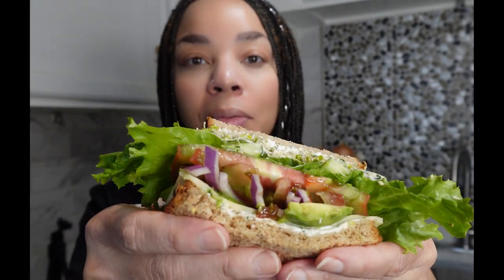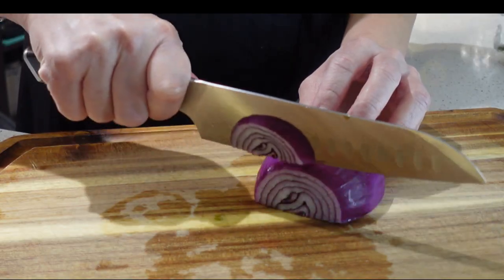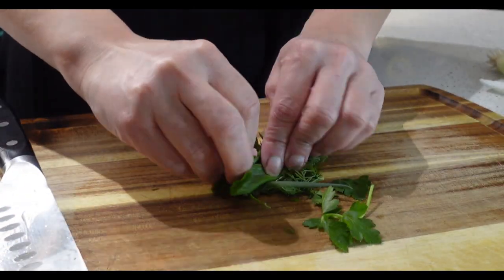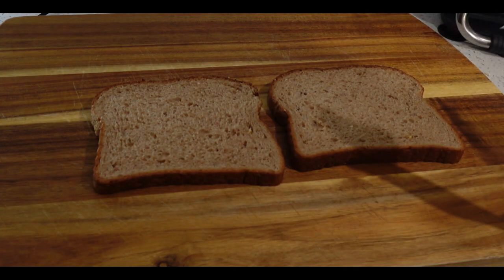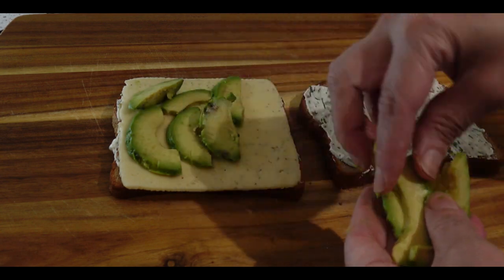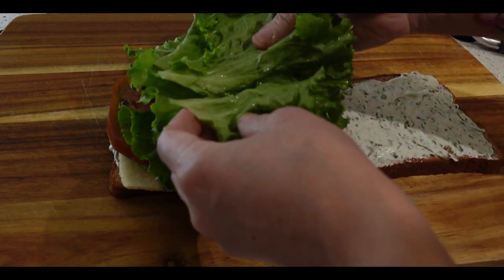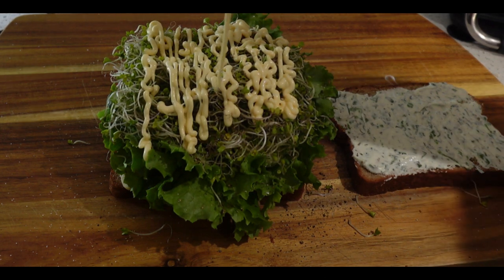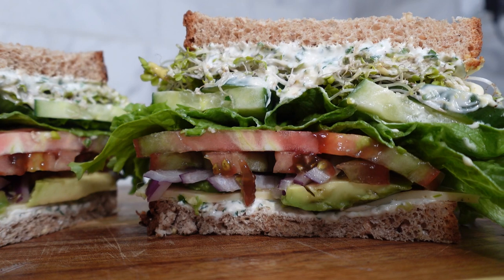Ultimate Veggie Sandwich Recipe!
This sandwich is delicious and scrumptious. I am addicted to eating it. It serves as a complete meal and leaves you satisfied for hours.

Ingredients:
Whole grain wheat bread
heirloom tomato
green leaf lettuce
red onion
cucumber
avocado
micro greens (sprouts)
cheese
whipped cream cheese (add in chopped green onion, parsley, & dill)
mayo
brown mustard